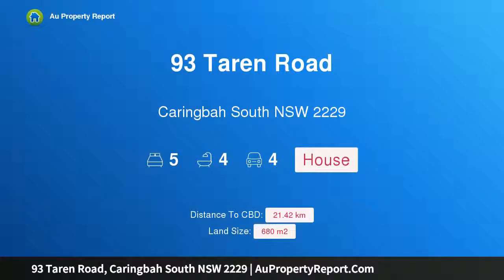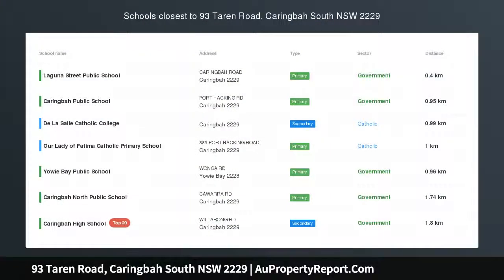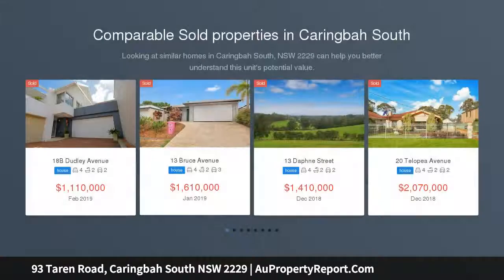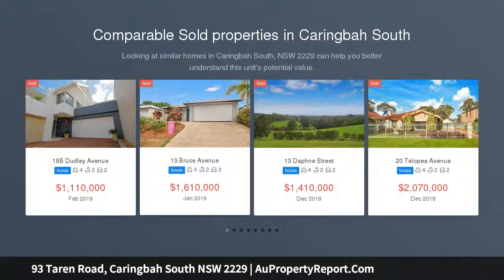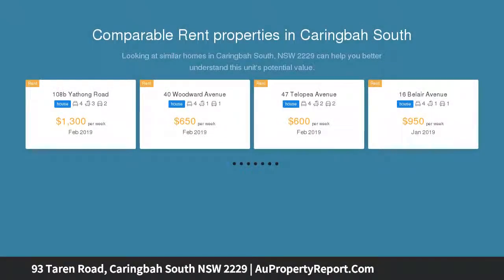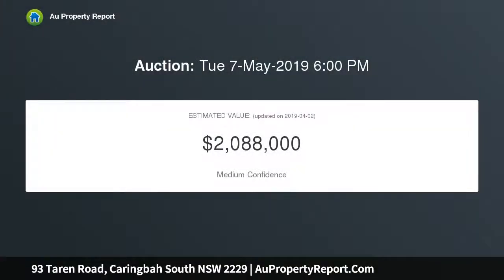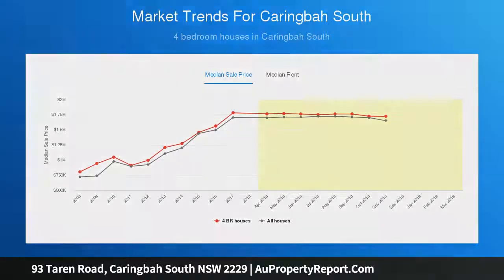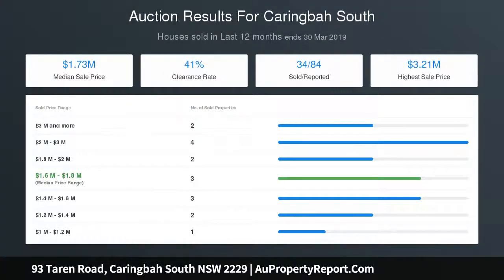93 Taren Road, Caringbah South NSW 2229 | AuPropertyReport.Com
93 Taren Road, Caringbah South NSW 2229
Property Type: house
Bedrooms: 5
Bathrooms: 5
Car Space: 4
Make this yours!